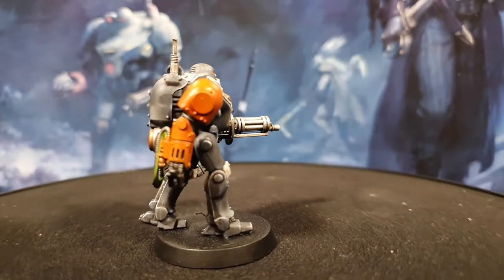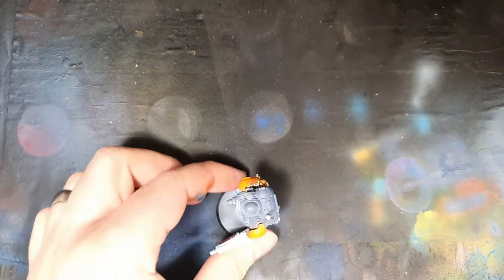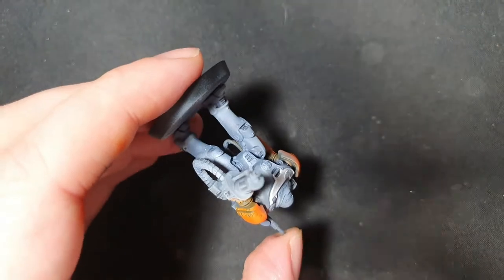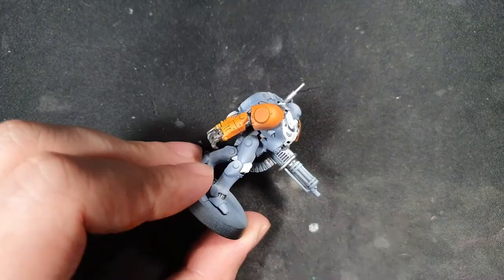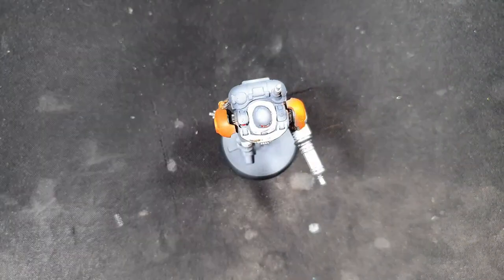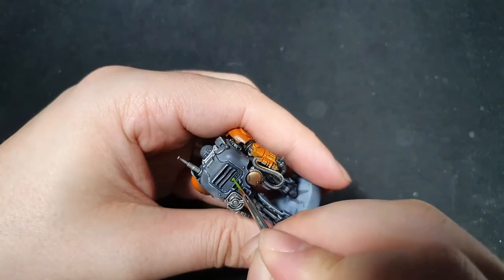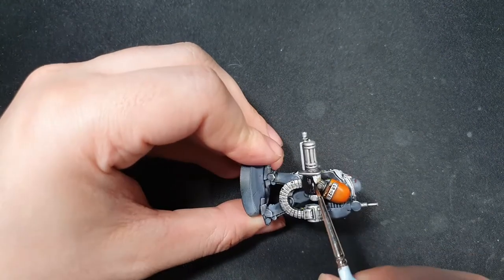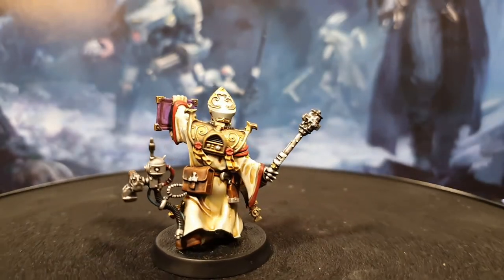How to paint UR-025 from Blackstone Fortress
In this part of the Blackstone fortress series I'll be showing you how to paint UR-025 the Imperial Robot. This was a great model to paint and was quick to finish.